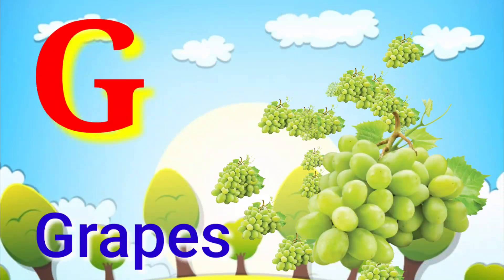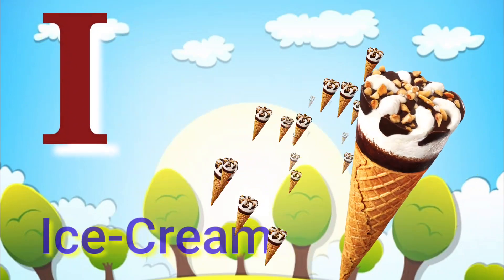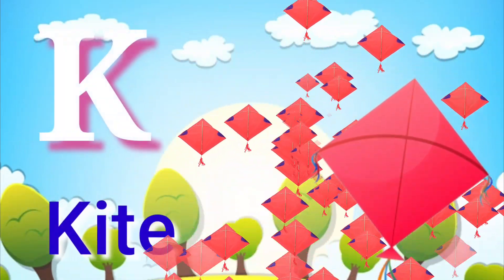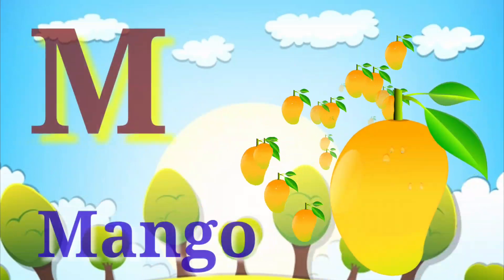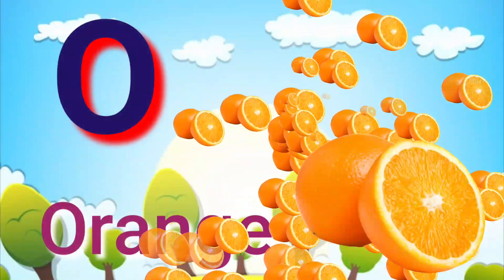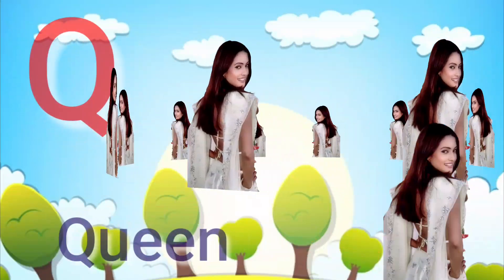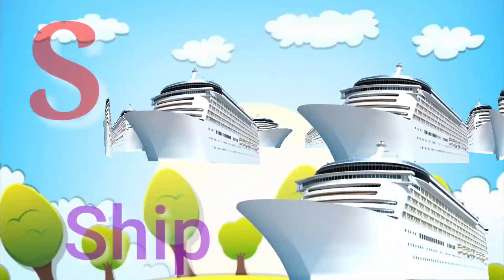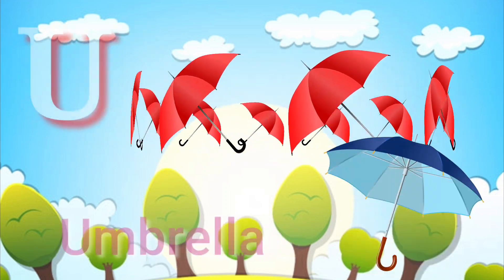A for apple l अ से अनार l abcd l phonics song l a for apple b for ball c for cat l ABC Rhymes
A for apple l अ से अनार। abcd l phonics song l a for apple b for ball c for cat l ABC rhymes

Abcd song
Kids song
Alphabet abcd song
Kids song
Abcd video
Writing abcd song
Varnmala song
Learn kids song
Children music
Nursery song
Nursery rhymes
Kids song
Kartoon song
Kartoon
Learn abcd song
Hindi varnmala kids song
Abcdef
Atoz abcd
Varnmala Hindi rhymes

Study ke video's